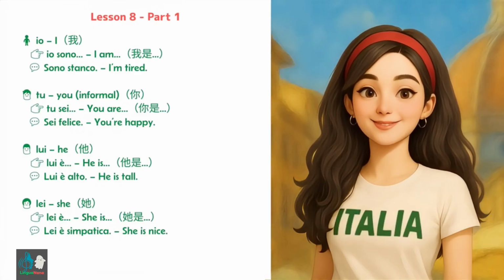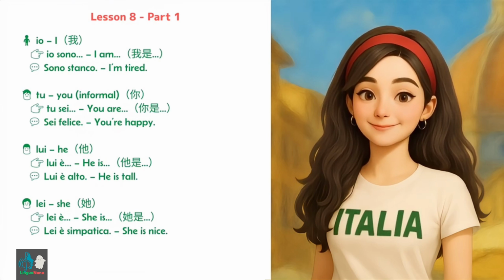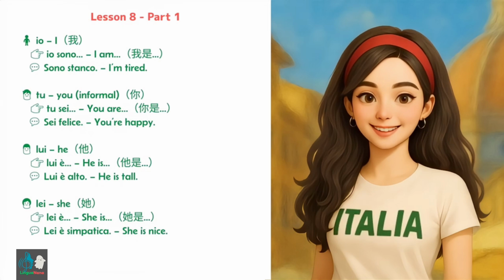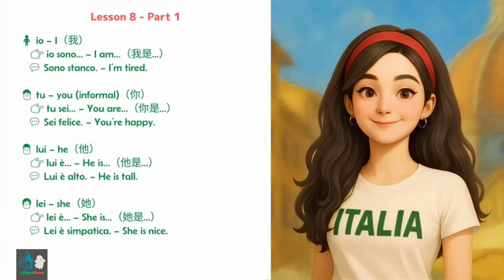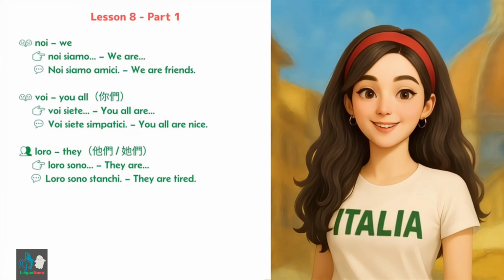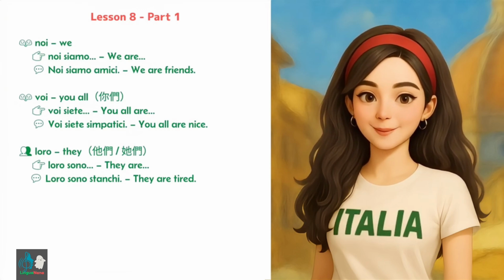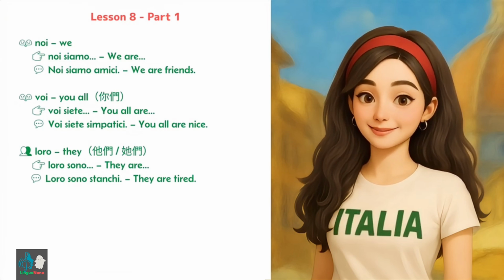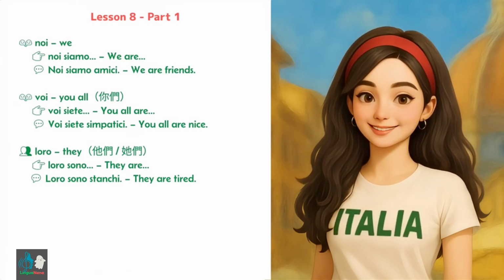🇮🇹 Basic Italian Grammar for Beginners #8 | ESSERE = To Be (I, You, He/She, We, They)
Master the most important Italian verb: ESSERE (to be).

We’ll nail the
singular forms (io/tu/lui/lei)
plural (noi/voi/loro),
learn when Italians drop the subject,
make adjectives agree (stanco/stanca; simpatici/stanchi).

(io) sono stanco/stanca — I’m tired
(tu) sei felice — You’re happy
(lui) è alto / (lei) è simpatica — He’s tall / She’s nice
(noi) siamo amici — We’re friend
(voi) siete simpatici — You all are nice
(loro) sono stanchi — They’re tired